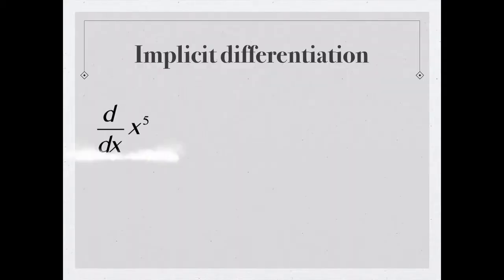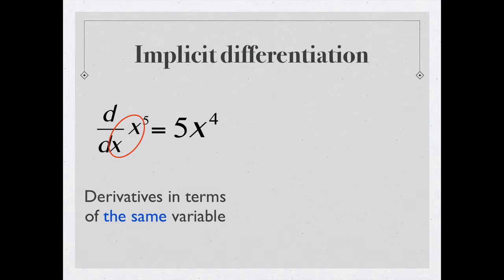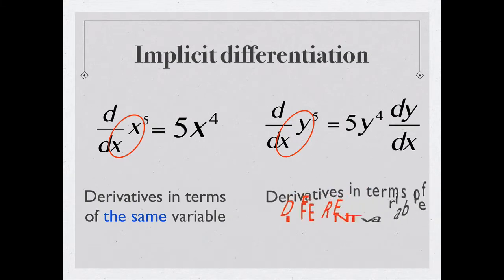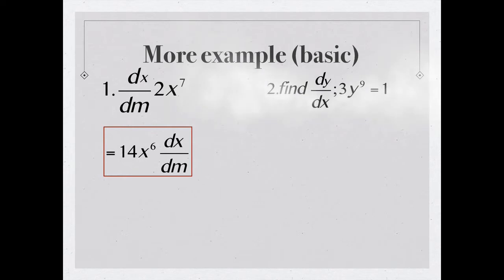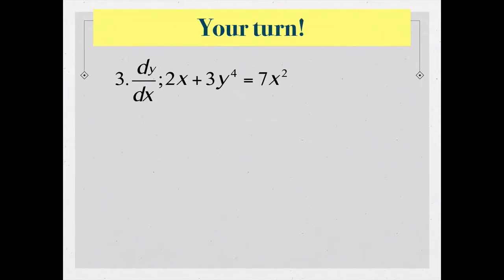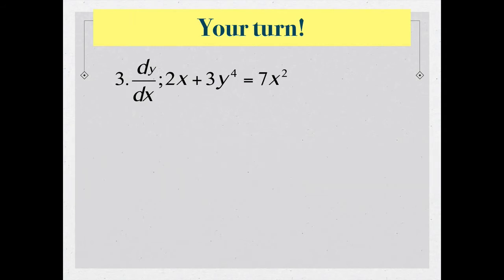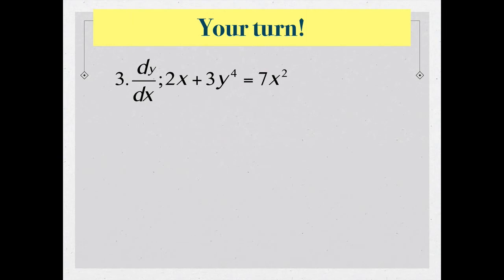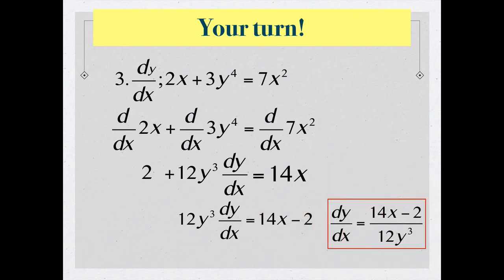Calculus Implicit Differentiation | Calculus 1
Learn Calculus Implicit Differentiation step by step in this free math lesson from Numberbender.